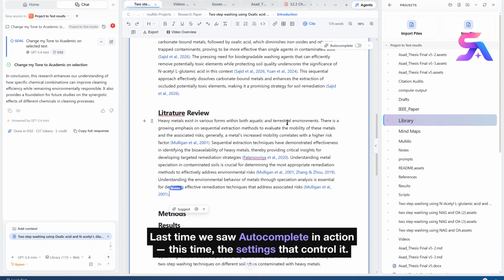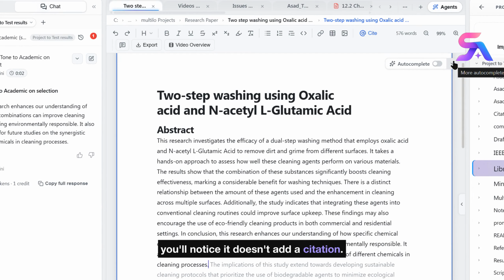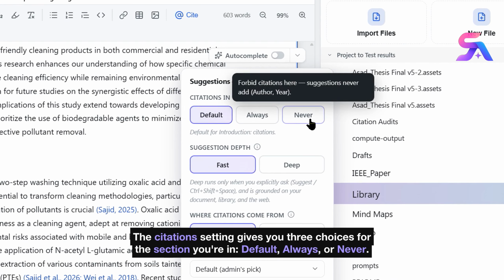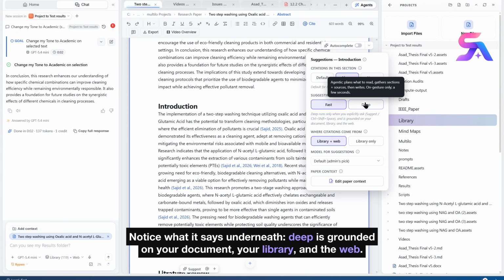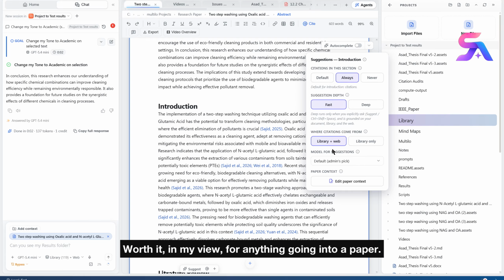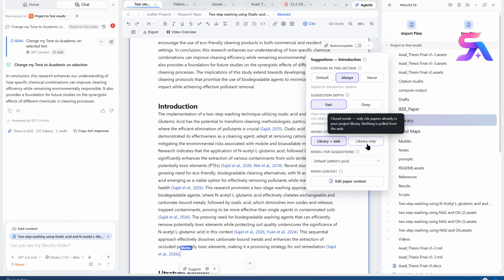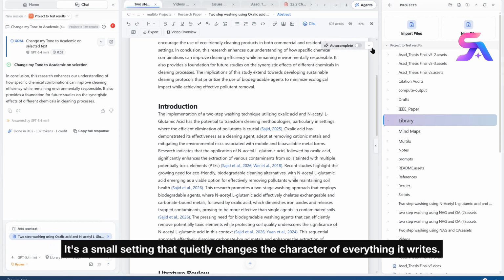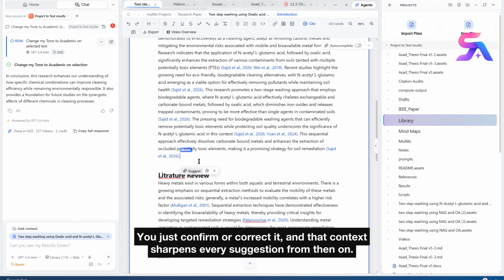Multilo Autocomplete Settings — Section-Aware Citations, Deep Mode, and Paper Context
Every setting behind AI Autocomplete in Multilo, and what each one actually changes. Including the behaviour most people never notice: Multilo reads which section your cursor is in, so suggestions in your Abstract come back without citations and suggestions in your Introduction come back cited.

✅ Section-aware by default — no citations in the Abstract, cited in the Introduction
✅ Citations per section: Default, Always, or Never
✅ Suggestion depth: Fast, or Deep (grounded on your document, library and the web — and only on request)
✅ Where citations come from: Library + web, or Library only
✅ Choose your model — GPT, Claude or Gemini — remembered for every suggestion
✅ Paper context: Multilo reads your title, abstract and text, then confirms your topic, field and research question with you

Paper context is the one worth setting up. It pulls what it already knows from your own document, you confirm or correct it, and every suggestion afterwards is sharper for it.

⏱️ Chapters
0:00 The settings behind Autocomplete
0:20 It knows which section you're writing in
0:55 Citations: Default, Always or Never
1:08 Suggestion depth — Fast vs Deep
1:52 Where citations come from
2:22 Choosing your model
2:52 Paper context — the one not to skip

About Multilo Multilo is the AI document IDE (integrated writing environment) for research & academic writing — open Microsoft Word docs, run project-aware AI agents on your real draft, and verify every citation against a real source. Built for students, researchers, and PhDs.